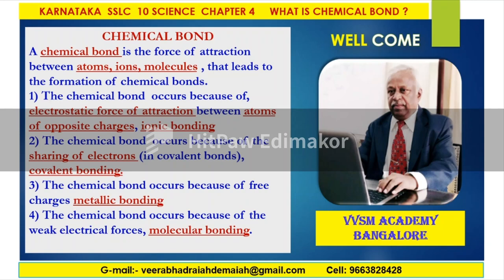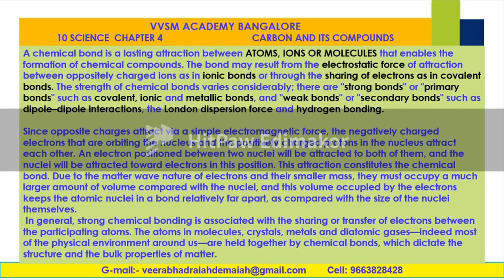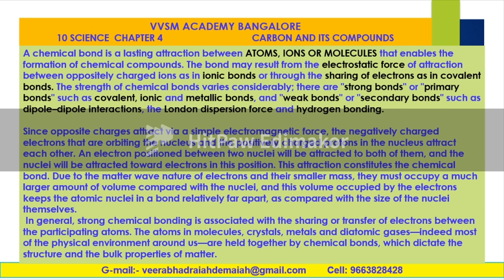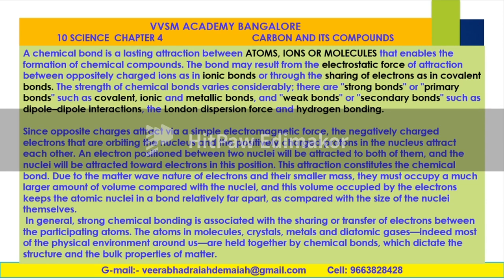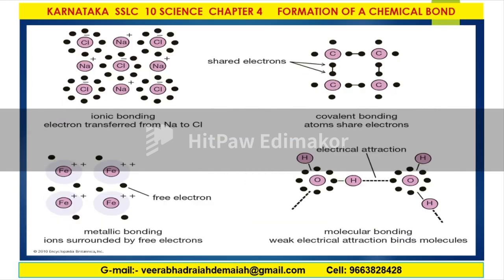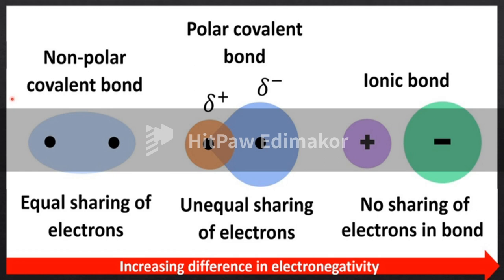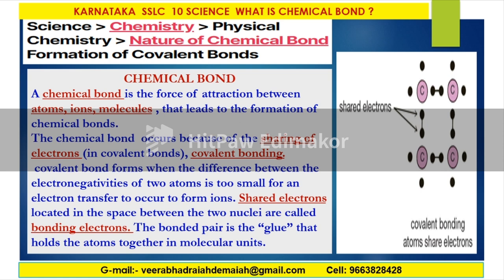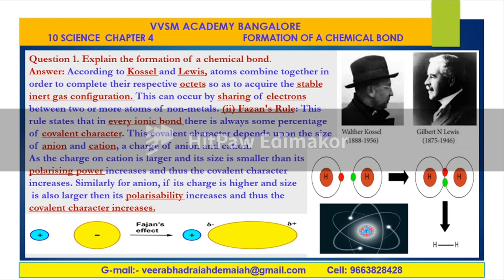ಗ್ರಾಮೀಣ ಕರ್ನಾಟಕ ವಿಜ್ಞಾನ ಶಿಕ್ಷಣ ವಿವಿಎಸ್ಎಂ ಅಕಾಡೆಮಿ ಬೆಂಗಳೂರು ರಸಾಯನಶಾಸ್ತ್ರ ಸರಣಿ ರಾಸಾಯನಿಕ ಬಂಧ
RURAL KARNATAKA SCIENCE EDUCATION VVSM ACADEMY BANGALORE CHEMISTRY SERIES CHEMICAL BONDS
A chemical bond is a lasting attraction between atoms or ions that enables the formation of molecules, crystals, and other structures. The bond may result from the electrostatic force between oppositely charged ions as in ionic bonds, or through the sharing of electrons as in covalent bonds. The strength of chemical bonds varies considerably: there are "strong bonds" or "primary bonds" such as covalent, ionic and metallic bonds, and "weak bonds" or "secondary bonds" such as dipole–dipole interactions, the London dispersion force, and hydrogen bonding.

Since opposite electric charges attract, the negatively charged electrons surrounding the nucleus and the positively charged protons within a nucleus attract each other. Electrons shared between two nuclei will be attracted to both of them. "Constructive quantum mechanical wavefunction interference"[1] stabilizes the paired nuclei (see Theories of chemical bonding). Bonded nuclei maintain an optimal distance (the bond distance) balancing attractive and repulsive effects explained quantitatively by quantum theory.[2][3]

The atoms in molecules, crystals, metals and other forms of matter are held together by chemical bonds, which determine the structure and properties of matter.

ರಾಸಾಯನಿಕ ಬಂಧವು ಪರಮಾಣುಗಳು ಅಥವಾ ಅಯಾನುಗಳ ನಡುವಿನ ಶಾಶ್ವತ ಆಕರ್ಷಣೆಯಾಗಿದ್ದು, ಇದು ಅಣುಗಳು, ಹರಳುಗಳು ಮತ್ತು ಇತರ ರಚನೆಗಳ ರಚನೆಯನ್ನು ಶಕ್ತಗೊಳಿಸುತ್ತದೆ. ಈ ಬಂಧವು ಅಯಾನಿಕ್ ಬಂಧಗಳಲ್ಲಿರುವಂತೆ ವಿರುದ್ಧ ಆವೇಶದ ಅಯಾನುಗಳ ನಡುವಿನ ಎಲೆಕ್ಟ್ರೋಸ್ಟಾಟಿಕ್ ಬಲದಿಂದ ಅಥವಾ ಸಹವರ್ತಿ ಬಂಧಗಳಲ್ಲಿರುವಂತೆ ಎಲೆಕ್ಟ್ರಾನ್ ಗಳ ಹಂಚಿಕೆಯ ಮೂಲಕ ಉಂಟಾಗಬಹುದು. ರಾಸಾಯನಿಕ ಬಂಧಗಳ ಬಲವು ಗಣನೀಯವಾಗಿ ಬದಲಾಗುತ್ತದೆ: ಸಹವರ್ತಿ, ಅಯಾನಿಕ್ ಮತ್ತು ಲೋಹದ ಬಂಧಗಳಂತಹ "ಬಲವಾದ ಬಂಧಗಳು" ಅಥವಾ "ಪ್ರಾಥಮಿಕ ಬಂಧಗಳು" ಮತ್ತು ದ್ವಿಧ್ರುವೀಯ-ದ್ವಿಧ್ರುವೀಯ ಪರಸ್ಪರ ಕ್ರಿಯೆಯಂತಹ "ದುರ್ಬಲ ಬಂಧಗಳು" ಅಥವಾ "ದ್ವಿತೀಯ ಬಂಧಗಳು" ಇವೆ